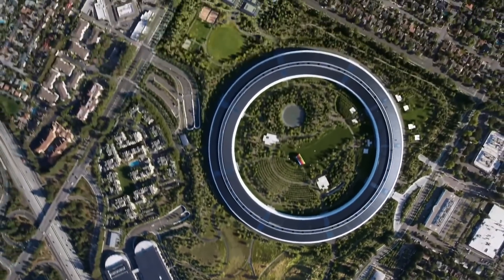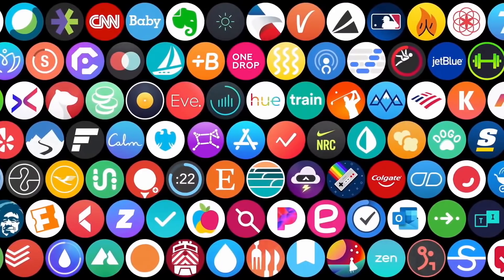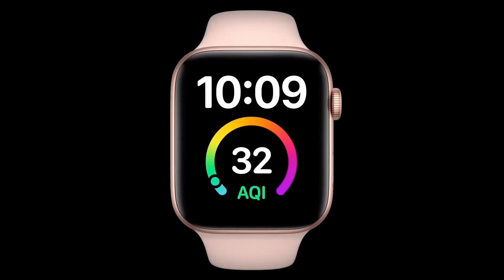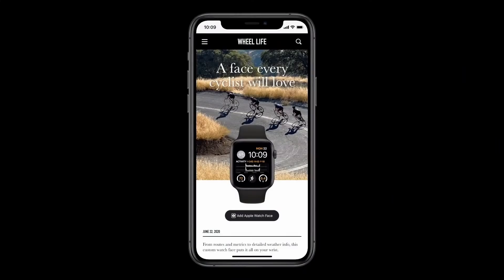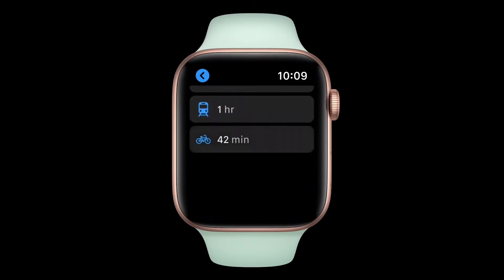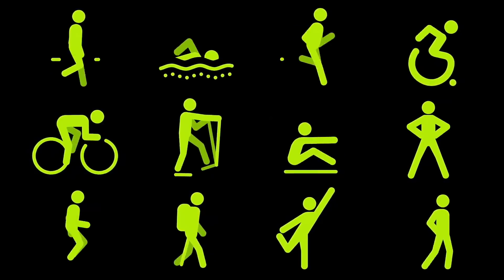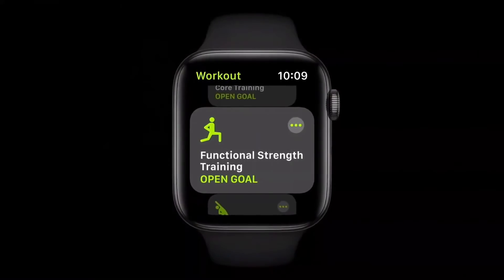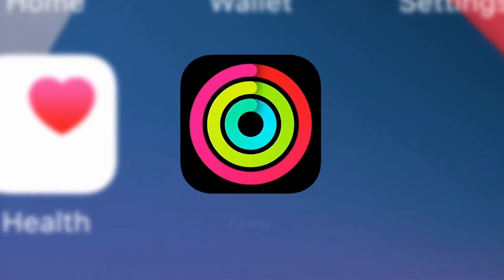WatchOS with new Health app (Full Reveal)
At WWDC Apple revealed new WatchOS Health features with a new app called Health.